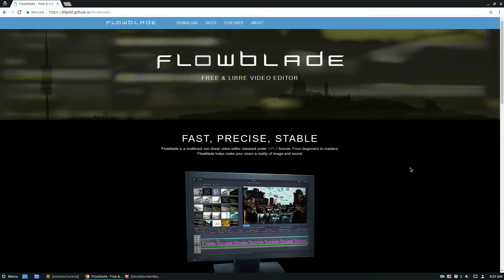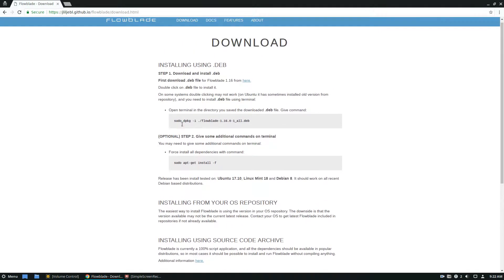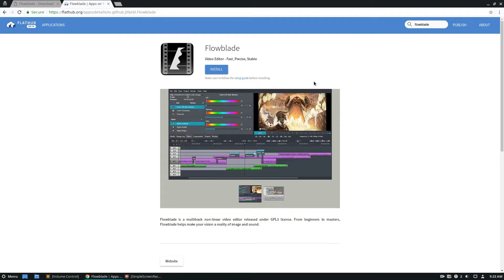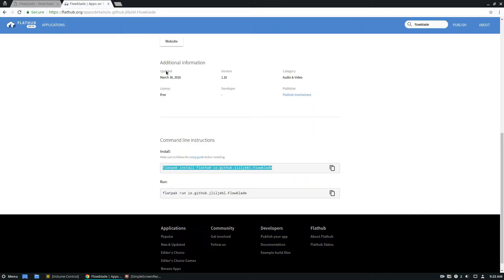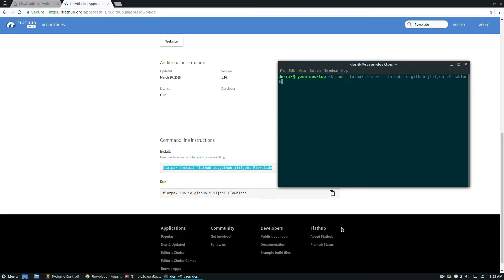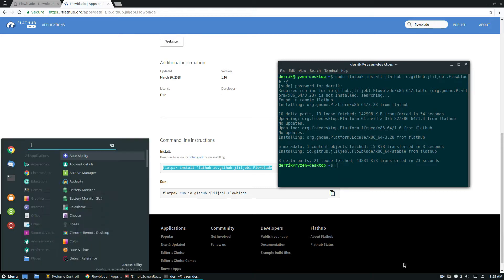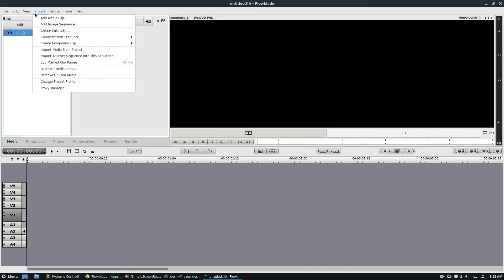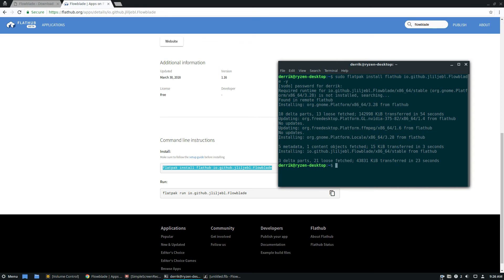How To Install Flowblade Video Editor For Linux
There is no shortage of advanced video editing tools on Linux. In fact, there are excellent choices out there like Kdenlive, Avidemux, etc. However, for as good as all these applications are, they don’t try to target serious video editors. Instead, they strive to offer up a competent, open-source alternative video editor. There’s nothing wrong with that. Still, if these editing tools don’t meet the mark, it may be worth giving this Flowblade video editor a shot.